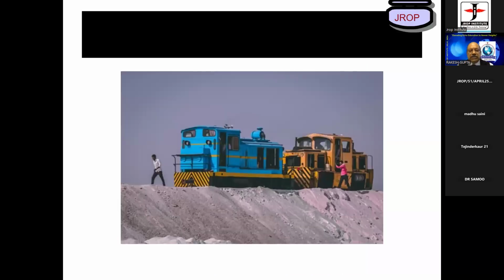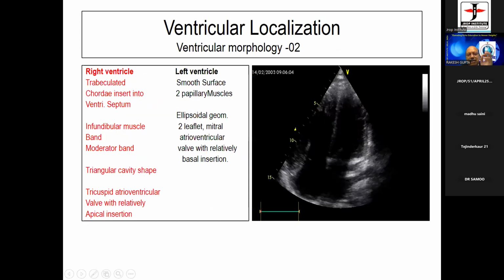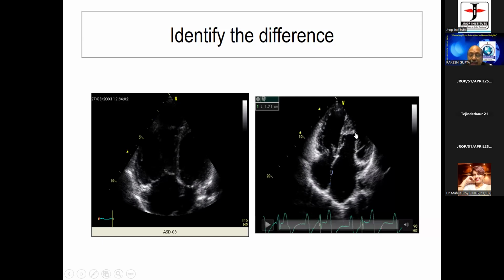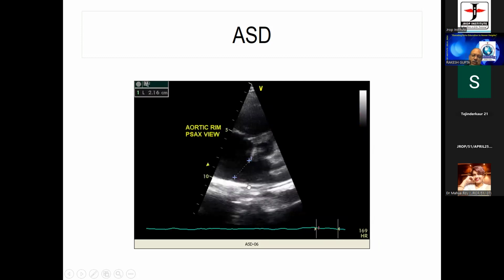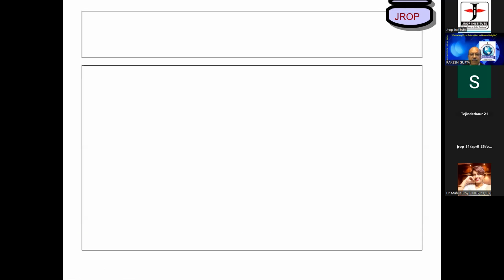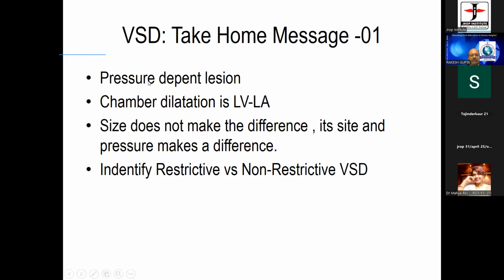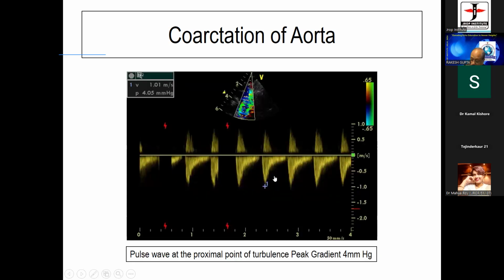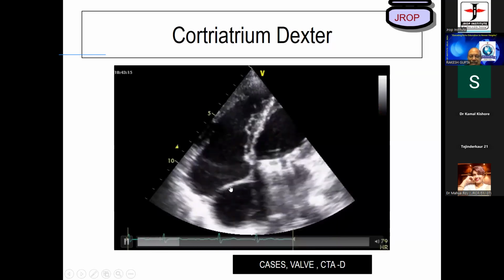2025 08 06 21 52 51 Sequential analysis of CHD Acyanotic CHD by Dr Rakesh Gupta